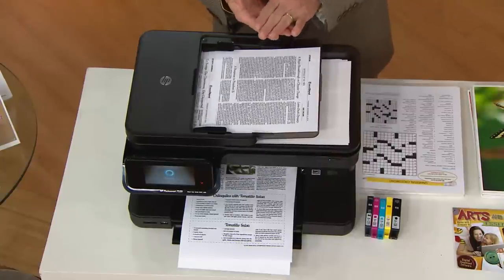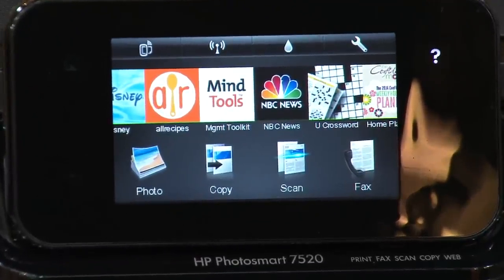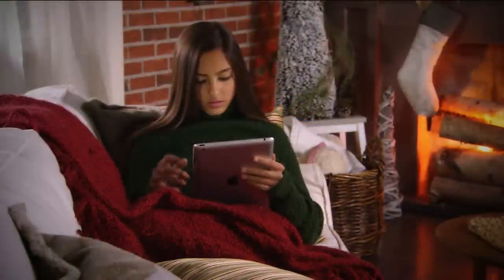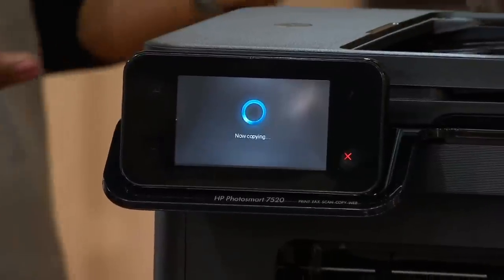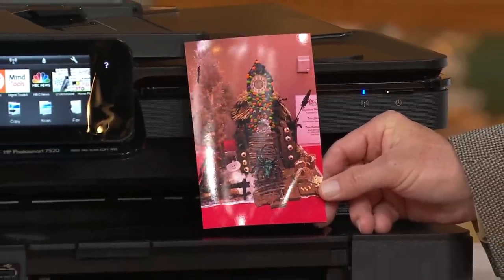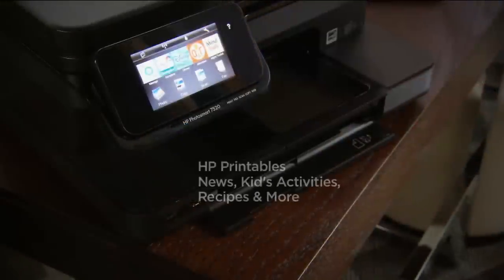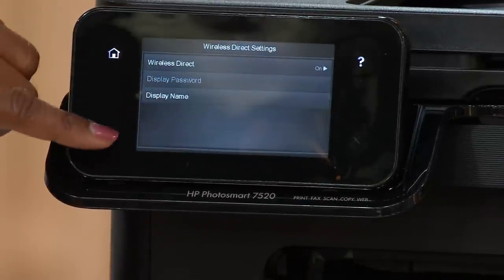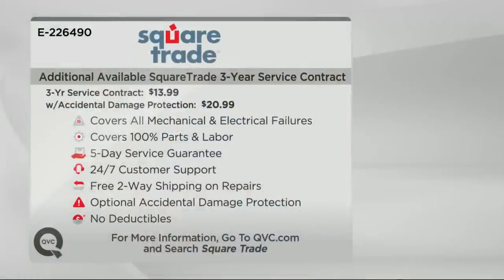HP Photosmart 7520 All In One Wireless Printer with Software & Ink with Kerstin Lindquist